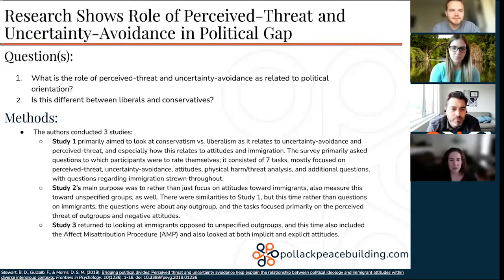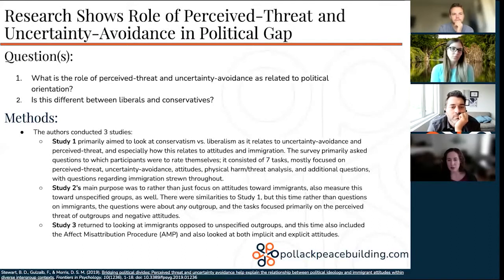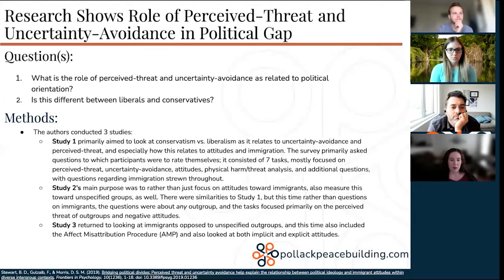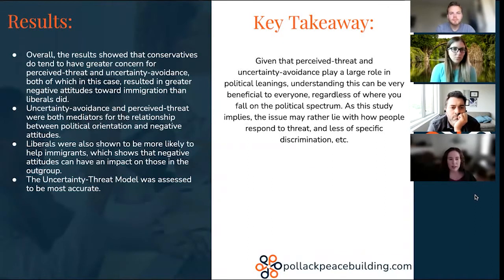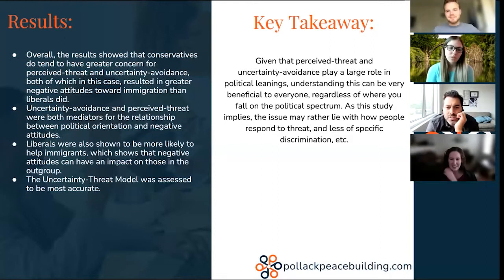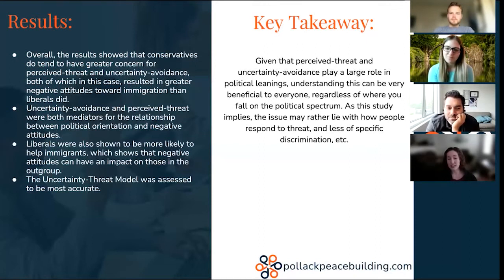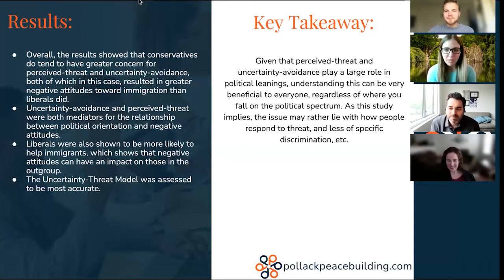Perceived Threat & Political Divide | Research Findings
This research explores how perceived threats contribute to polarization and how empathy and dialogue can bridge ideological divides.

Summary of:
Stewart, B. D., Gulzaib, F., & Morris, D. S. M. (2019). Bridging political divides: Perceived threat and uncertainty avoidance help explain the relationship between political ideology and immigrant attitudes within diverse intergroup contexts. Frontiers in Psychology, 10(1236), 1-18. doi: 10.3389/fpsyg.2019.01236